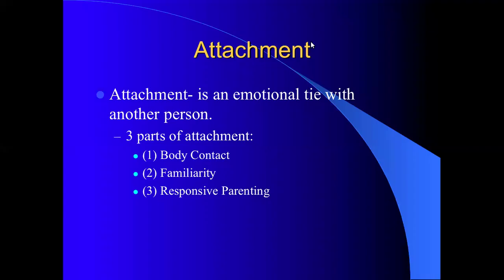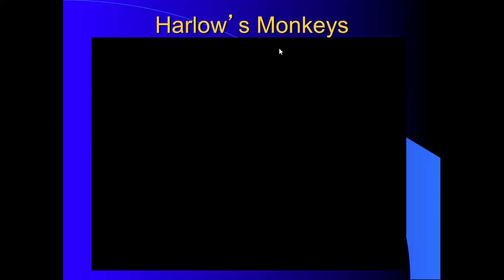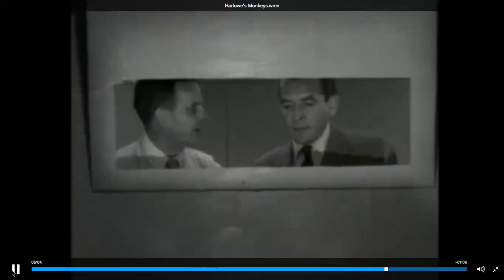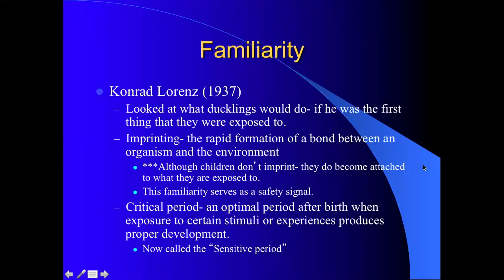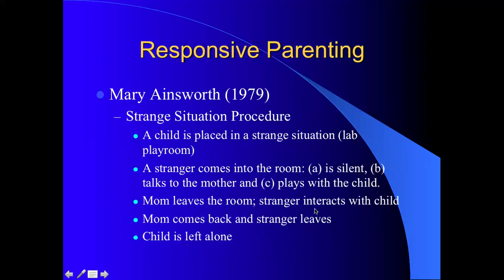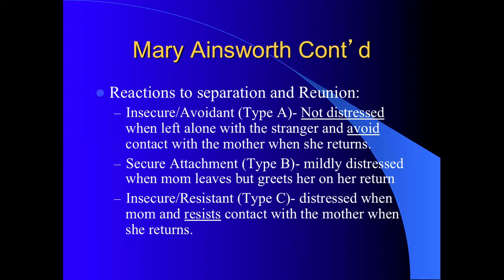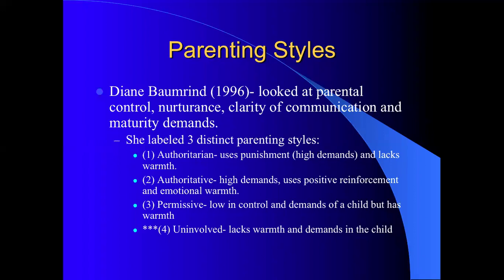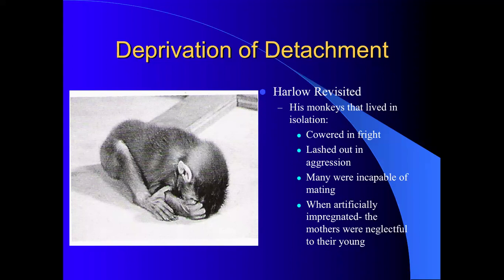Introduction to Psychology: Attachment